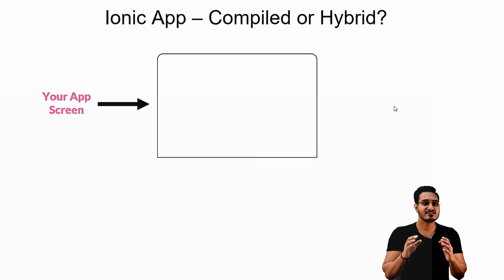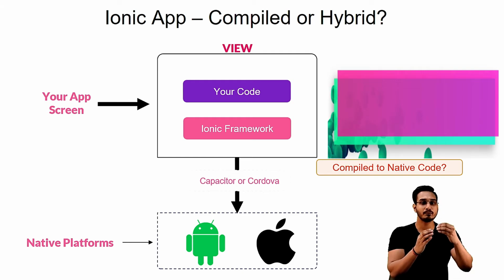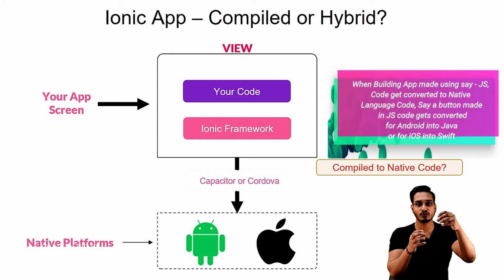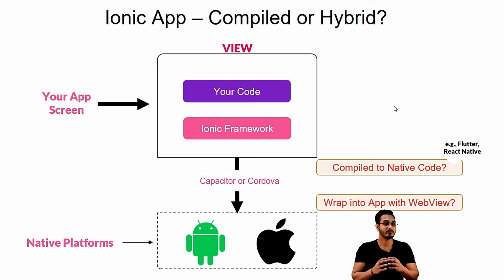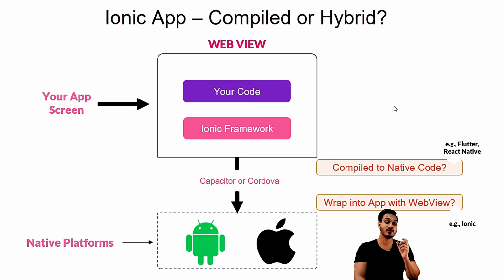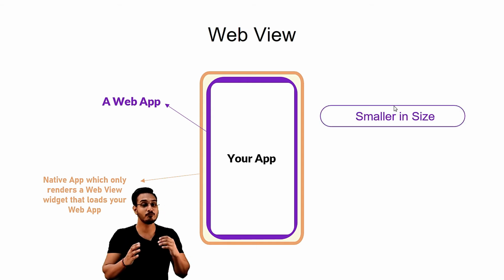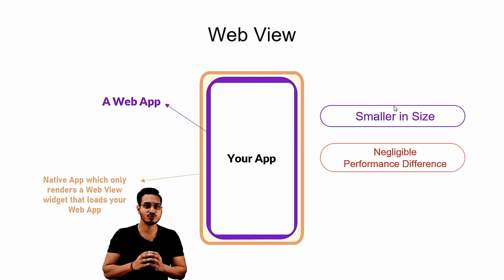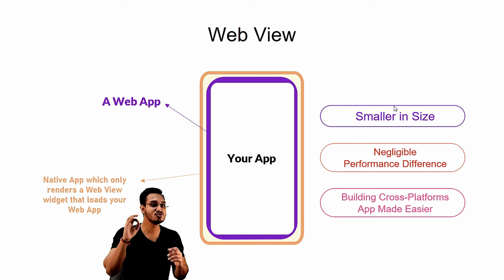Is Ionic App - A Compiled app or Hybrid app ?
Is Ionic App - Compiled app or hybrid app ?
This Video is another glimpse of a huge 47 hours of Course on Ionic.
New Udemy Course Launched! Title is "Ionic 5+: Beginner to Advanced - Build Food Delivery App".

► ABOUT COURSE
This course takes you from being a newbie(zero) to expert (advanced level) in making Apps, taking a very practice-orientated route.
At first you will gain all the basics knowledge along with that you’ll build an app to use main Capacitor plugins & some basics concepts about Ionic. In the basics of Ionic you’ll learn about its rich component library, how to fetch and handle user input, how to store data and access native device features and much more! After bagging all the basics, you'll build a realistic app (similar to Swiggy / Zomato / Uber-Eats) in this course.

You'll dive into all important Ionic components & concepts such as navigation, user input, native device features (e.g. camera, geolocation, call, contacts, local notifications, share etc.), storage, http, authentication!

And since building apps is only part of the fun, you'll of course also learn how to run your apps either in the browser, on an emulator or on your own device!

Here’s a quick rundown of what you are going to learn in this course?

- How to set up environment for Ionic projects in Windows & MAC &

- How to run native apps in Emulator, Simulator & real devices for both iOS & Android. Also, testing app in browser, with all debugging tools

- The basics about Ionic - How navigation works, how your project is structured and you use its rich component library

- How to use the many beautiful components Ionic provides

- How to use modals, alerts, toasts and many, many more useful UI components

- How to fetch and handle user input through inputs, text-fields, dropdowns, dialogs etc.

- How to authenticate users and access web servers to store & load data

- How to work with different Capacitor plugins for PWAs & Native Mobile Apps (using Capacitor v2 & Capacitor v3 also)

- Clean Coding Practice along with App Styling & theming

- & many more

Finally, you'll learn how to configure your app and publish it to the App Store or Google Play Store (or as a progressive web app).

Does this sound great?

I can't wait to welcome you in this course! :)